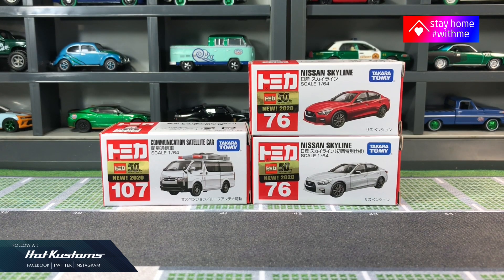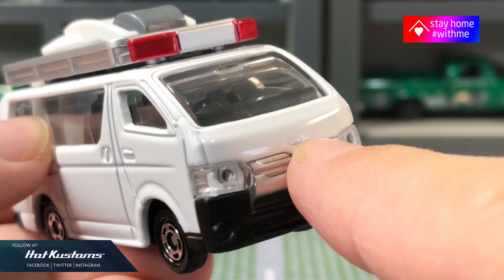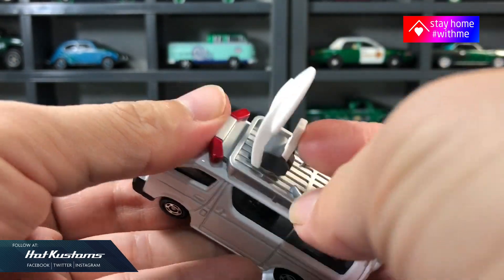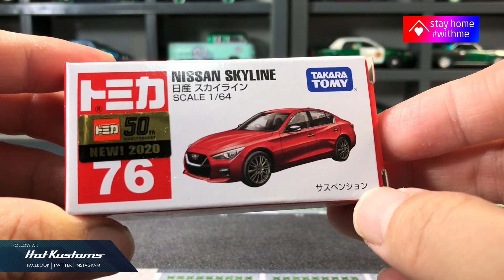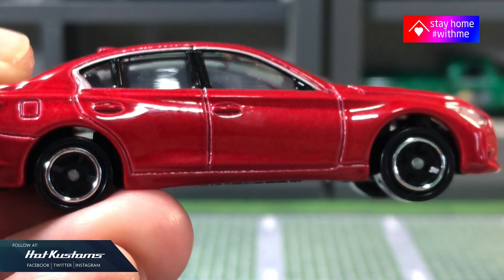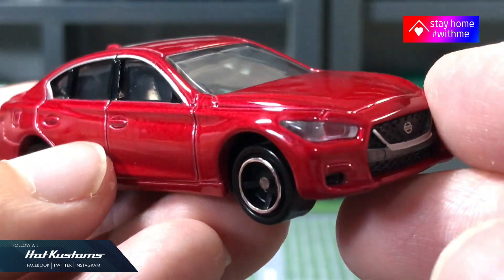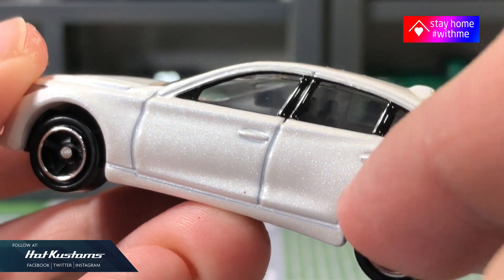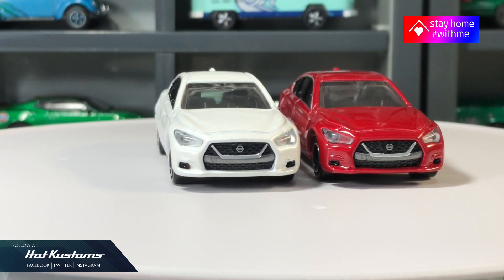NEW Tomica May Release Nissan Skyline And Toyota Hiace Satellilte Car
A quick unboxing on Tomica May Release. The 2019 Skyline and Toyota Hiace Satellite Car.

You can find Tomica at
Takara Tomy Mall (Japan)